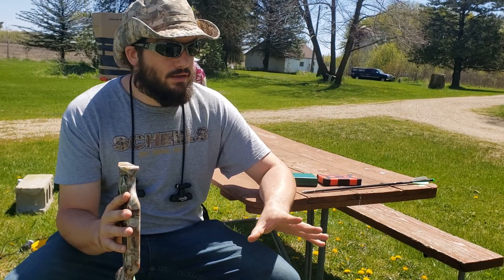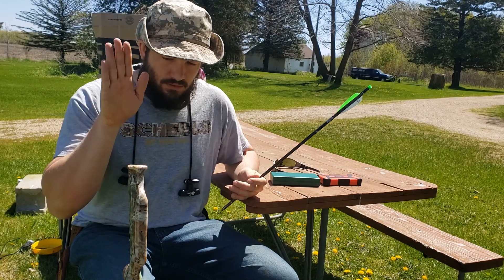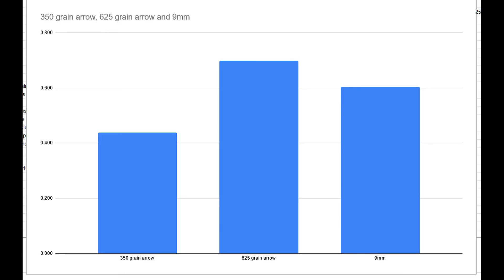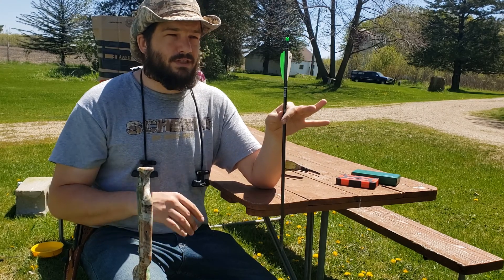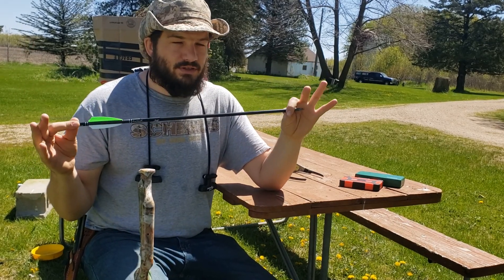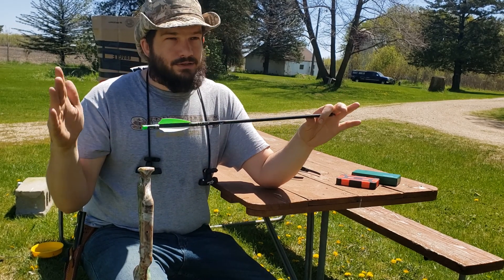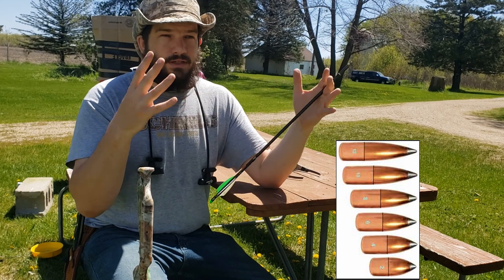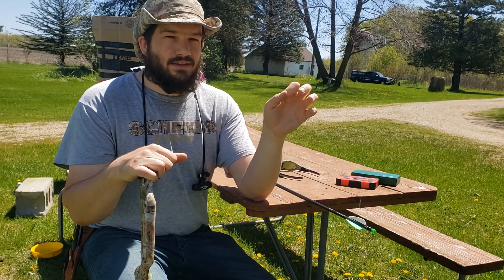Why Do Arrows Go Through Sandbags While Bullets Do Not?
We ask the titular question, and get some idea to the answer.